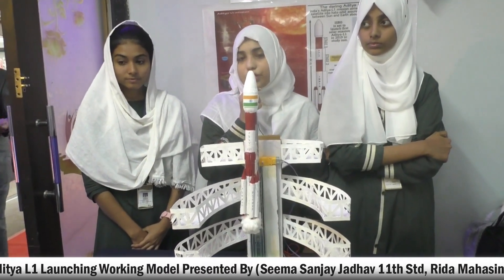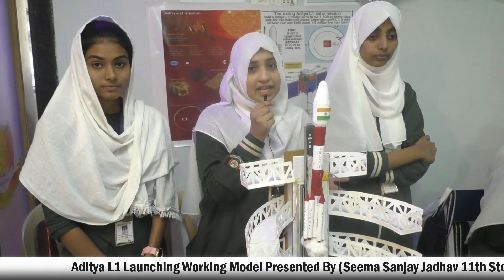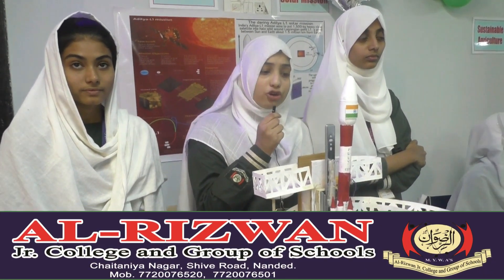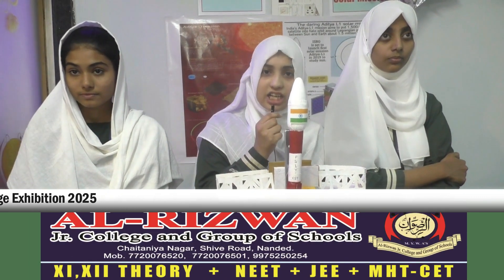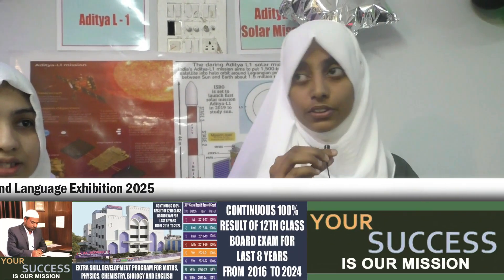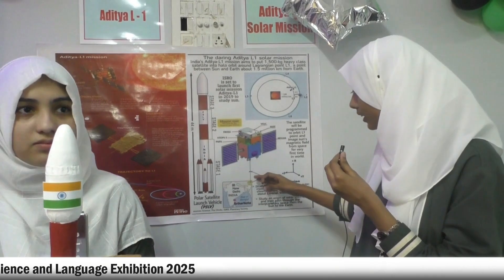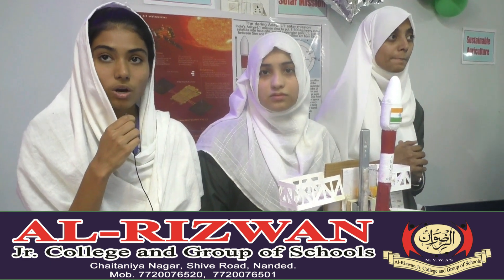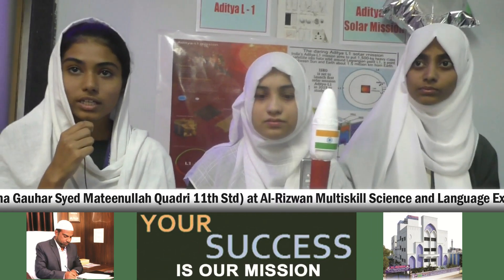Aditya L1 Launching Working Model at Al-Rizwan Multiskill Science and Language Exhibition 2025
Aditya L1 Launching Working Model Presented By (Seema Sanjay Jadhav, Rida Mahasin Idrissuddin Khatib, Maimuna Gauhar Mateenullah Quadri 11th Std) at Al-Rizwan Multiskill Science and Language Exhibition 2025

Al Rizwan Jr College Group Of Schools